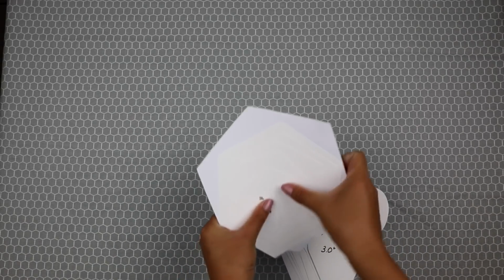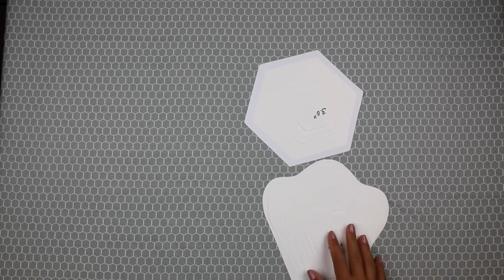Sizing Guide for Paper Flowers | Pearl Paper Flowers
Hi everyone! This is just a quick video showing tips on how to size your flowers with the templates I have (or really, any template you have if you choose to adopt the same size references).